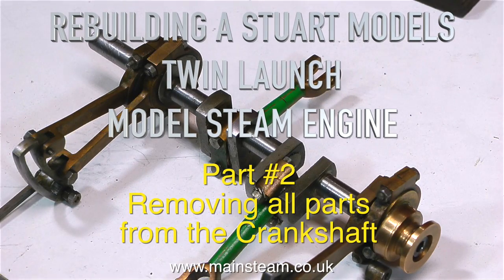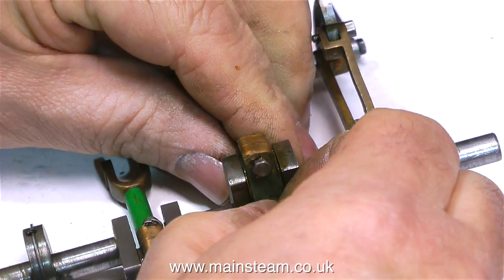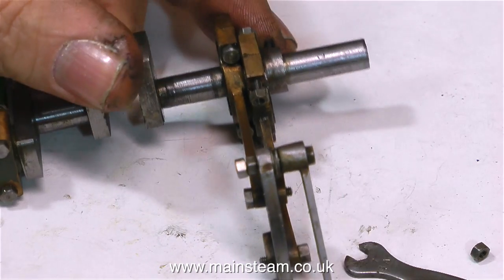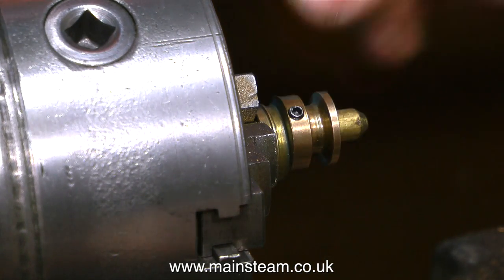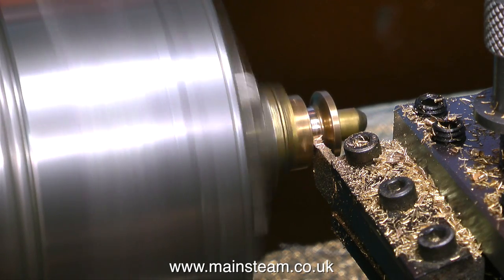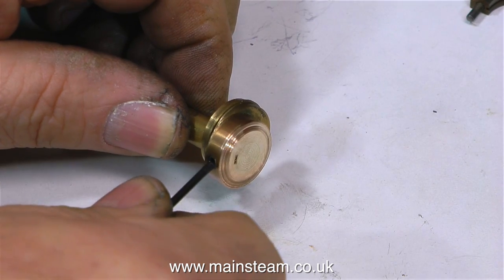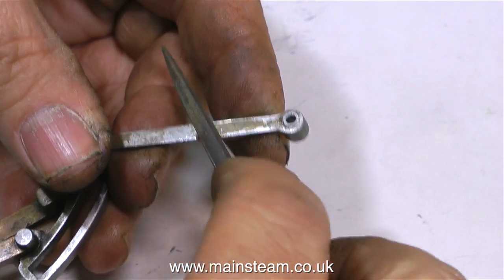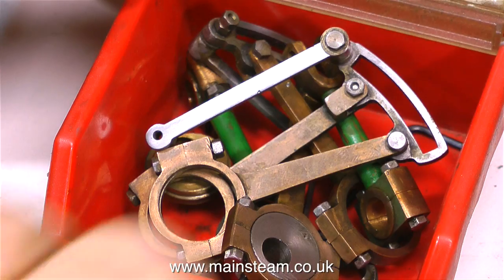STUART MODELS TWIN LAUNCH STEAM ENGINE REBUILD - PART #2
PLEASE VISIT THE WEBSITE FOR LINKS TO MORE MODEL STEAM VIDEOS ON MY CHANNEL Stuart Models Twin Launch Steam Engine Repair - Part #2 - Dismantling all of the parts on the crankshaft and machining off the bronze pulley.